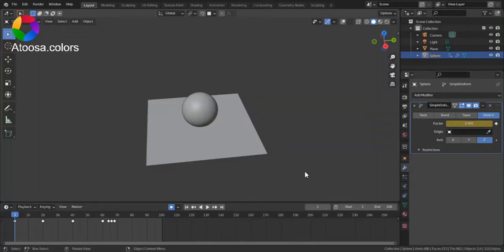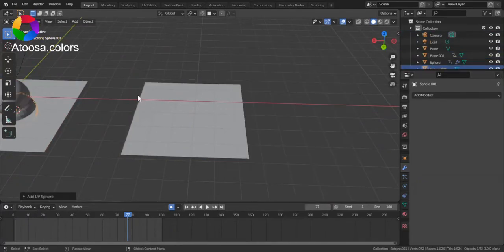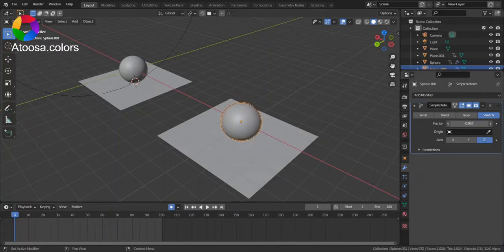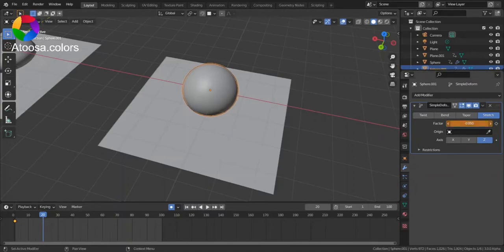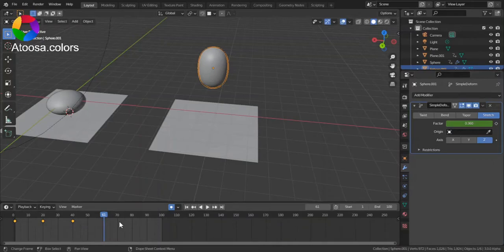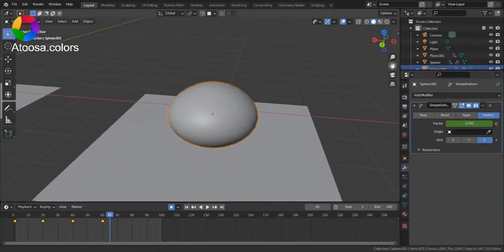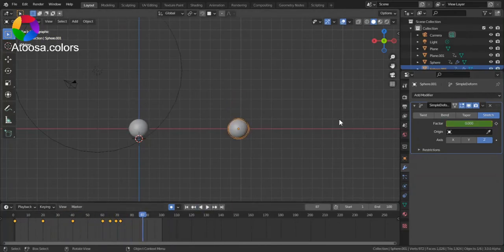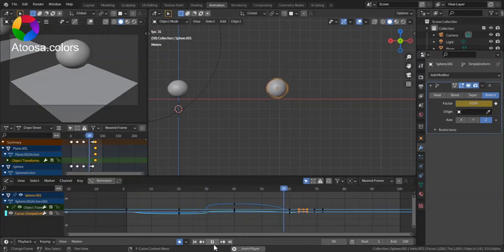Animating bouncing ball in blender | squash, and stretch in blender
Animating bouncing ball in blender |  squash, and stretch in blender(tutorial)